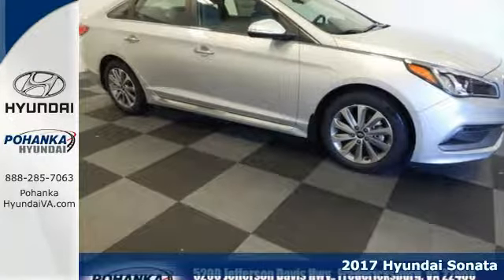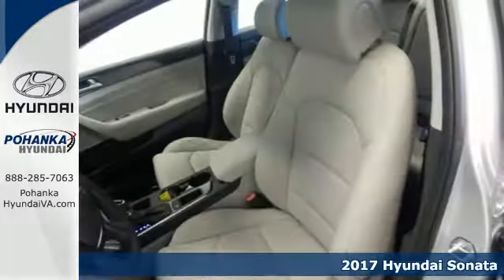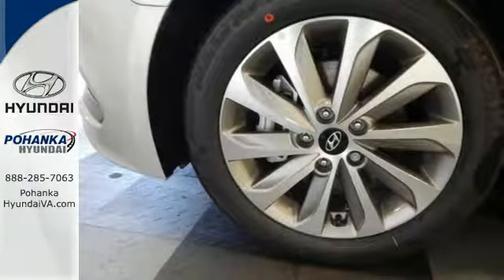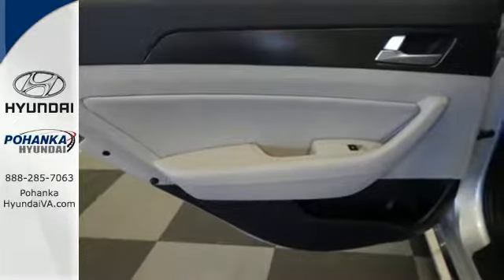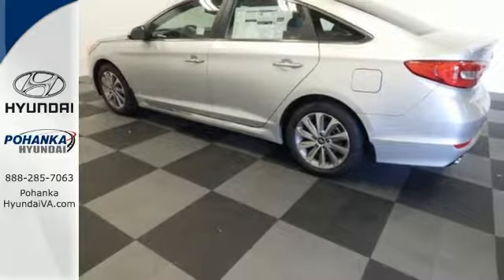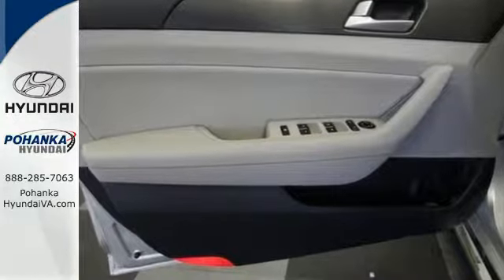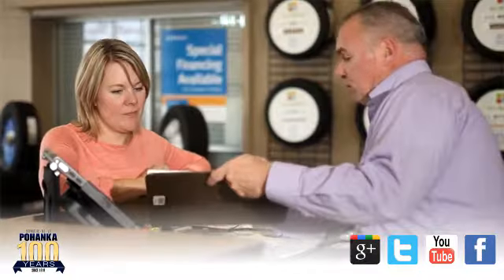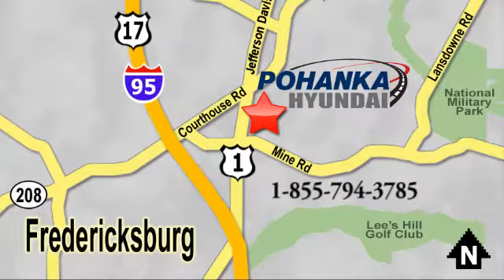New 2017 Hyundai Sonata Fredericksburg VA Richmond, VA HHH592963 - SOLD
Year: 2017
Make: Hyundai
Model: Sonata
Trim: Sport
Engine: 2.4L I4 DGI DOHC 16V ULEV II 185hp
Transmission: 6-Speed Automatic with Shiftronic
Color: Silver
Interior: Gray
Stock #: HHH592963
VIN: 5NPE34AF6HH592963
Gray Cloth. Move over gas-guzzlers, there's a new kid in town. The gas savings gives hybrids a run for their money. This charming-looking 2017 Hyundai Sonata is the rare family vehicle you are trying to find. Not only will it save you money at the pump with its extremely good gas mileage, but will still excite your senses with plenty of zip. brbrPohanka is not responsible for errors or omissions. Price includes all rebates and incentives available and is plus Taxes, Tags, $699 Processing Fee, Freight, Dealer Preperation Fee, Marketing Assesment and any installed options. Please note some rebates have requirements and or qualifications and assume financing with manufacturer at standard rates.

Address:
5200 Jefferson Davis Hwy